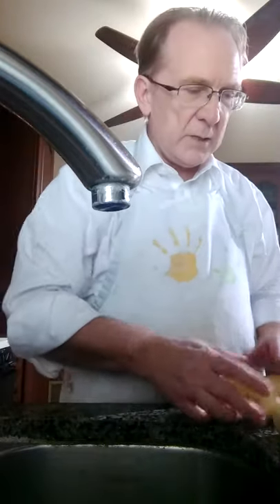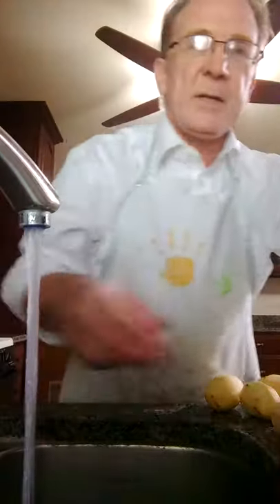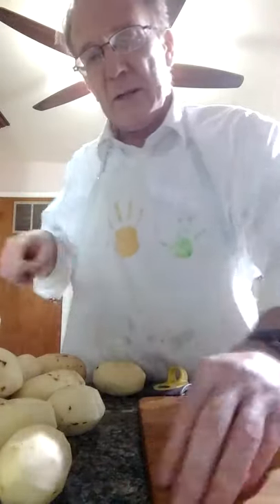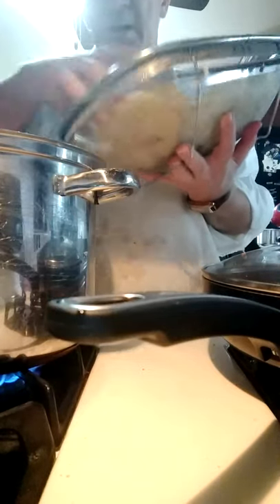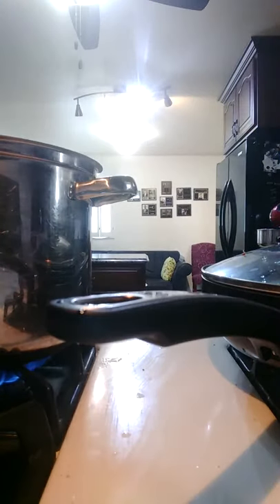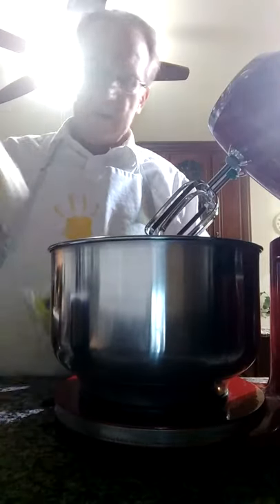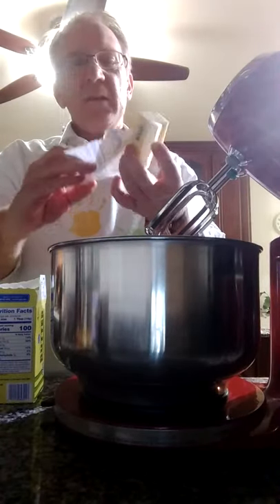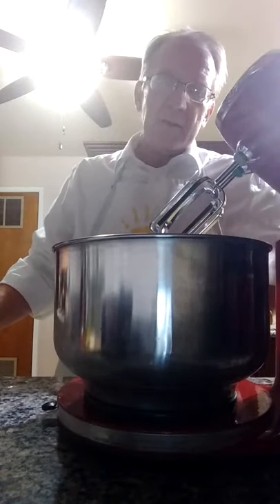Making mashed potatoes - part 2 of 3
From peeling to mixing.  Made for the elementary school students of my daughter-in-law's class during this time of remote schooling.